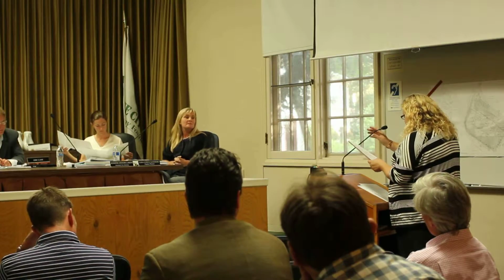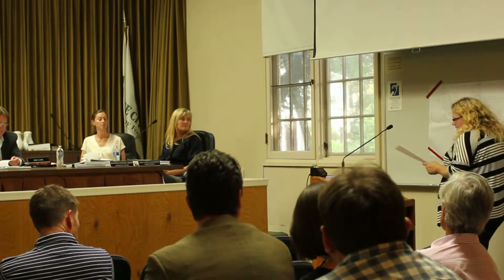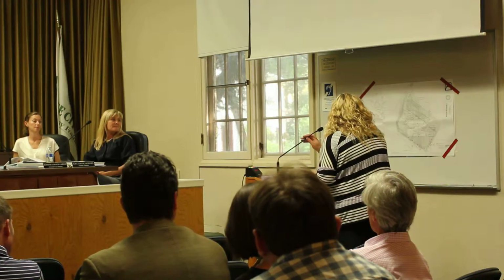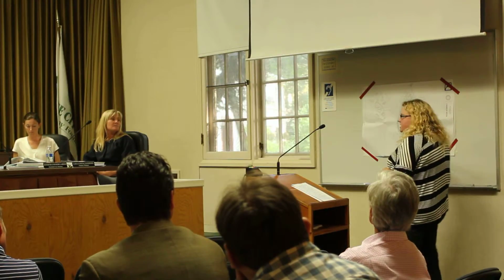May 28 2014 Atherton Planning Meeting 3 of 6